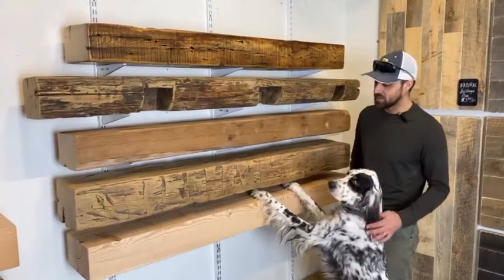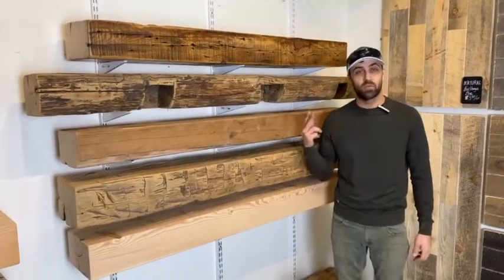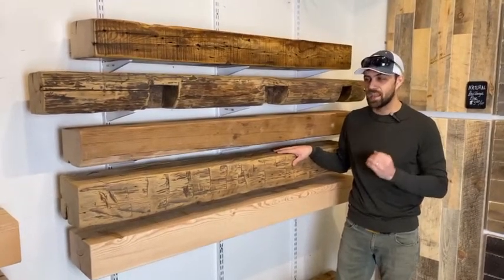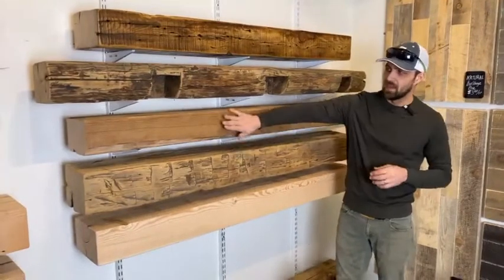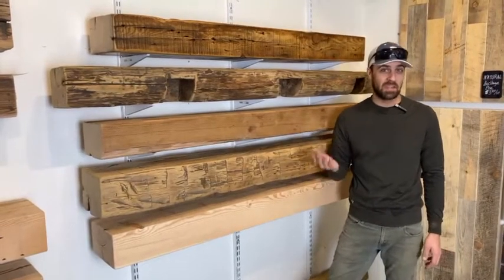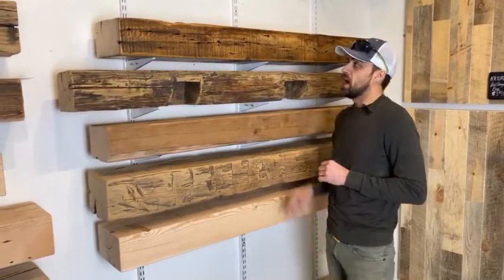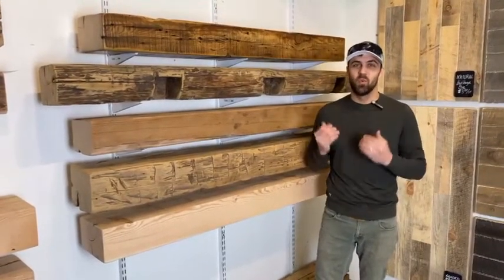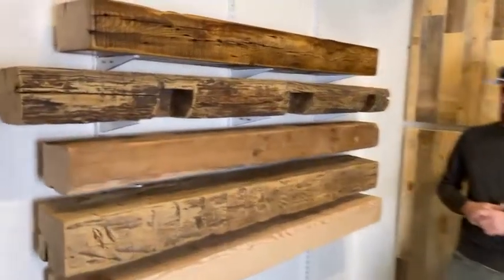What is the difference between a hand-hewn mantel, reclaimed mantel and resawn mantel?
Follow along as we chat through the main differences between our different mantel styles including historic hand-hewn, reclaimed (from barns and grain elevators) and resawn.